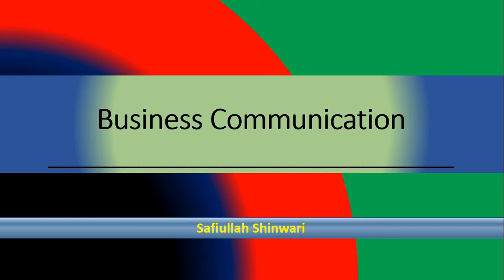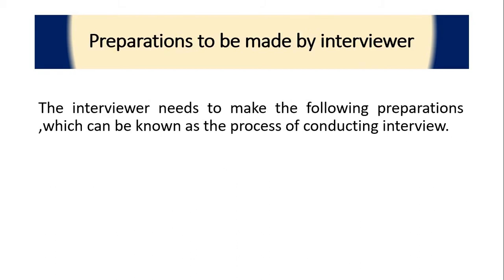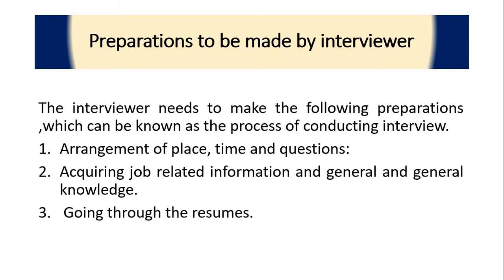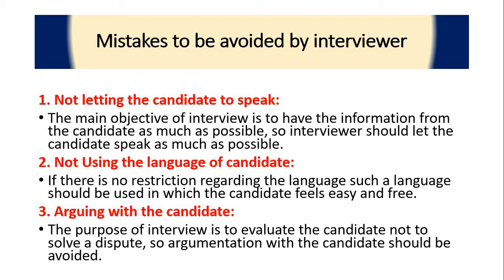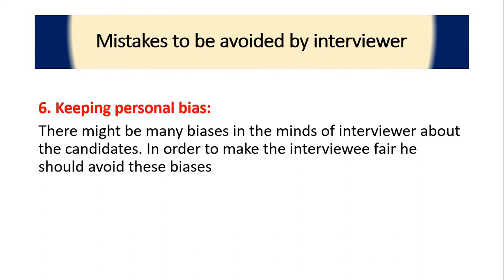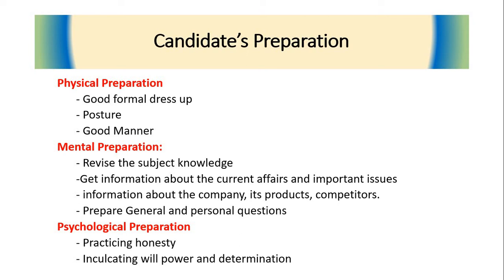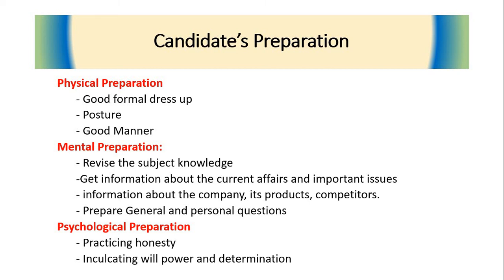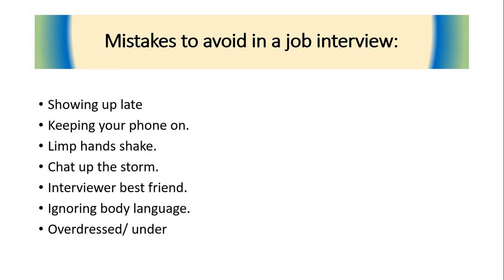Lecture 009 Preparation by interviewer and interviewee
You will learn though this lecture that how to prepare for interview.